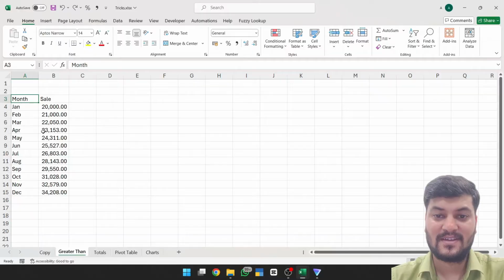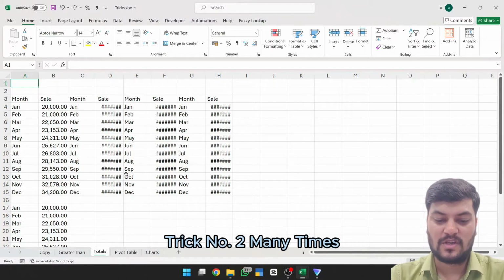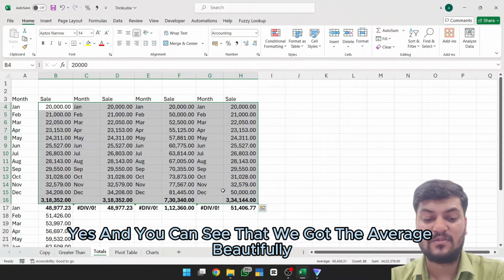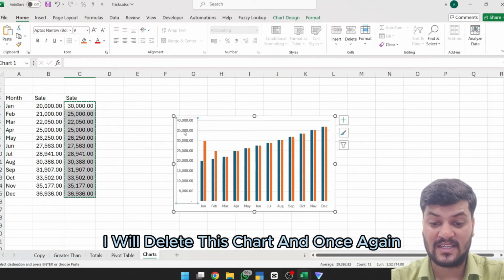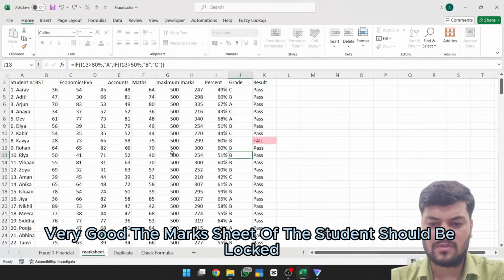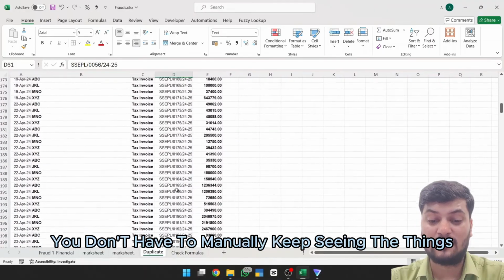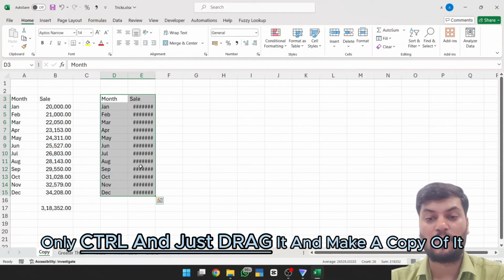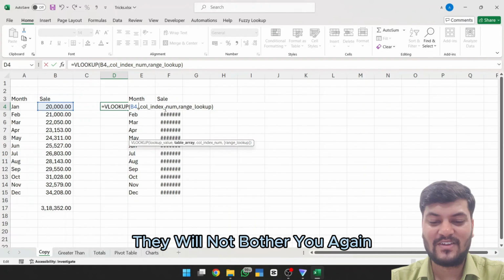Excel Tips and Tricks | Excel Shortcuts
Unlock the potential of MICROSOFT EXCEL that will streamline your workflow and help you work smarter, not harder. Prefer Shortcuts over Boring Longcuts

List of Tricks :

1. Filter Criteria
2. Totals (Automaticall)
3. Pivot Table Shortcut
4. Charts Shortcut

Frauds Trick :

1. Check formula
2. Hidden Sheet
3. Duplicate Values
4. Differentiate forumla and text

Bonus Tricks :

1. Copy (Just Drag)
2. File Location
3. Remove the arguments
4. Get the arguments

*IMPORTANT ANNOUNCEMENT*
WE TRIED REMOVING AD'S But its YOU TUBE POLICY to COMPULSORY SHOW ADDS UNTIL u CROSS 1000 SUBSCRIBERS +4000 Watch hours.. WE are unable to close the same. Tried every option.. If any you tubers here who can help regarding this. Most welcome..